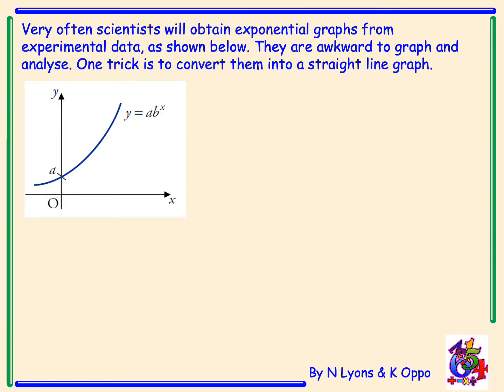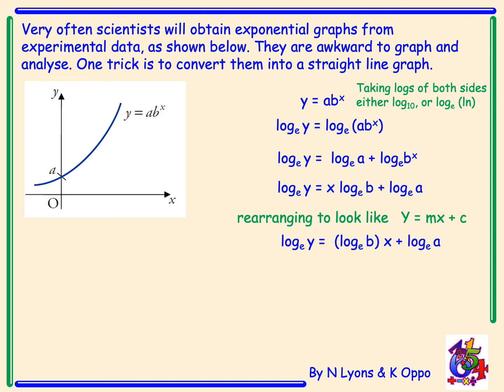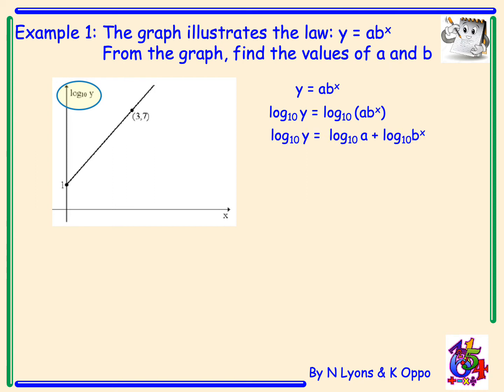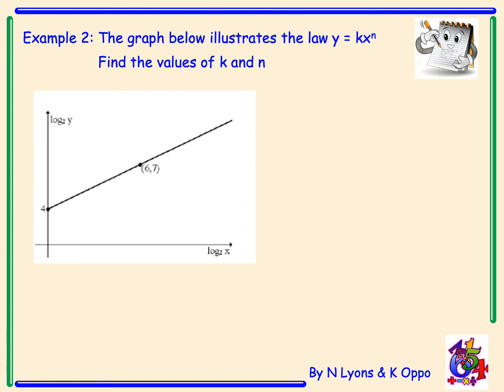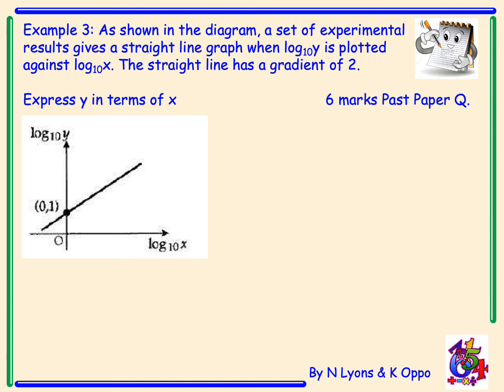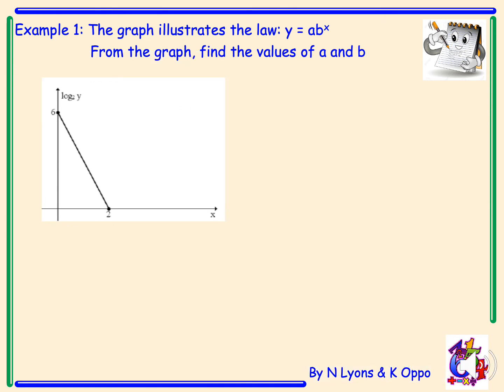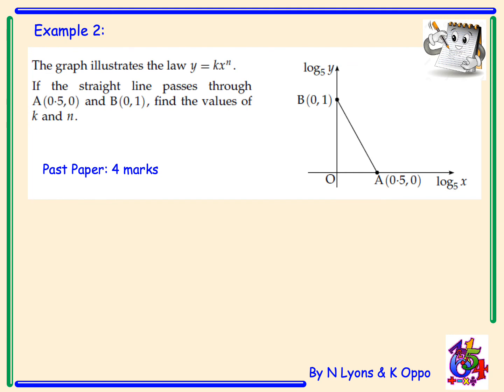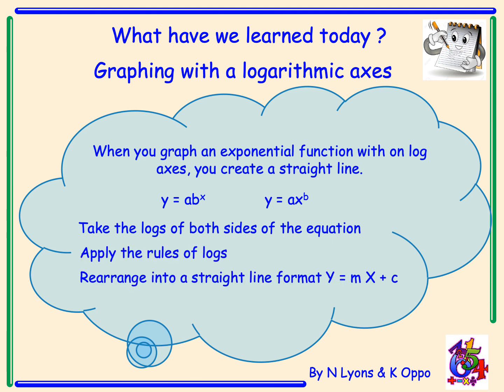Higher Mathematics Logs and Exponentials Video 6 - Graphing with logarithmic axes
Higher Mathematics Logs and Exponentials